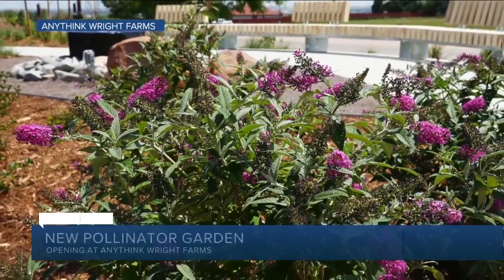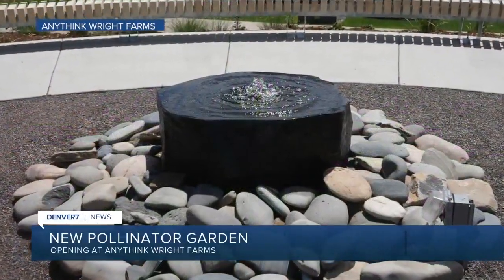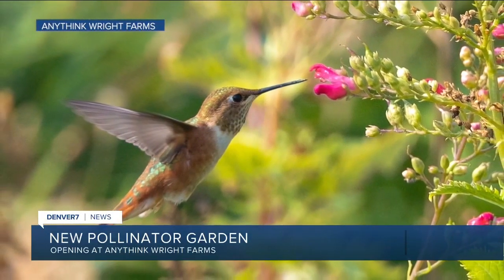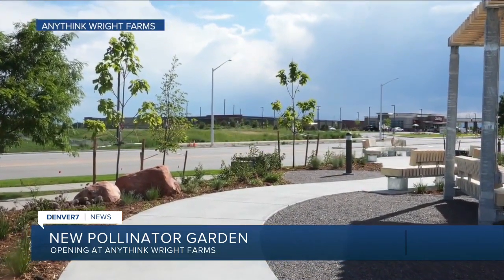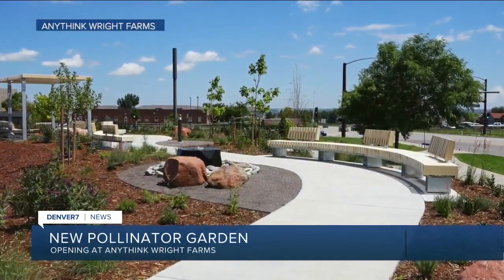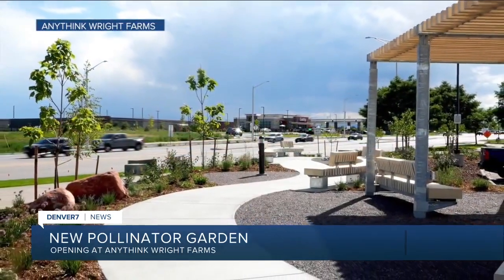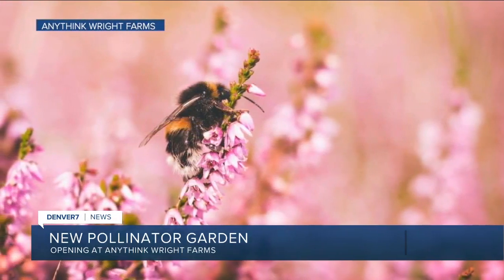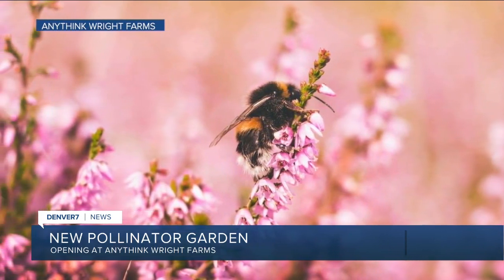Pollinator garden opening at Anythink Wright Farms